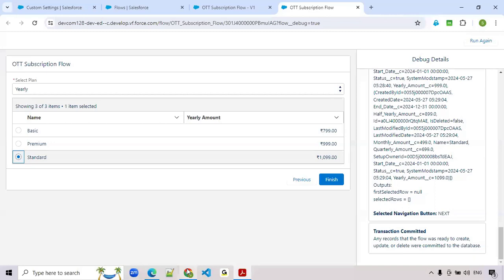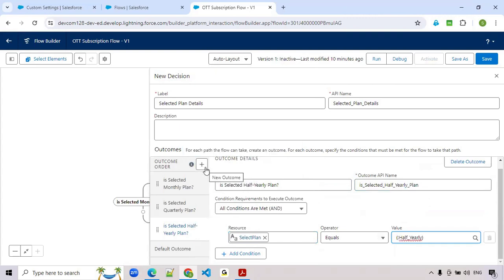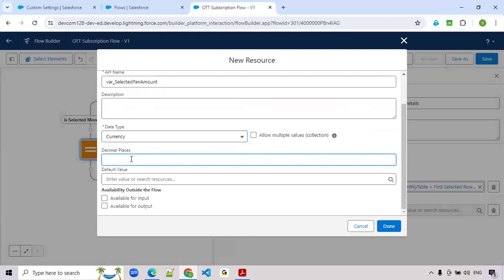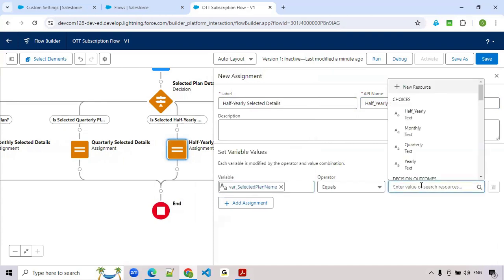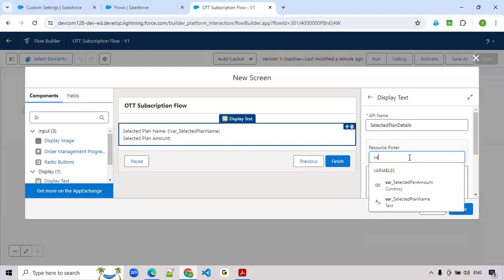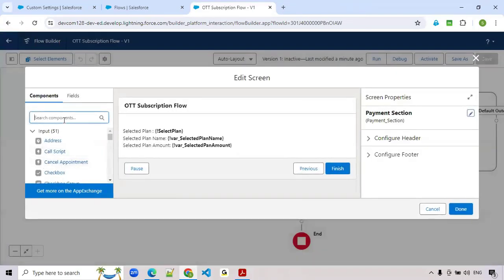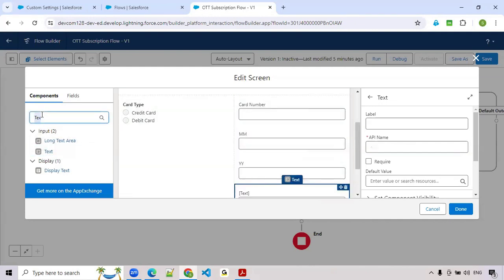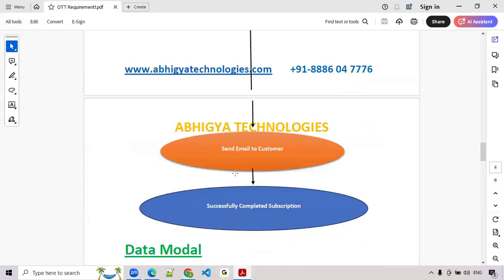Flows-Real-Time Scenarios: 8.OTT Subscription Mini Project-Build the Payment Screen.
Flows: Real-Time Scenarios:
Use Case: OTT Subscription Project involves a structured flow to manage customer details, subscription information, invoice generation, and email alerts effectively.

Learning Objectives

After watching this video, you will gain proficiency in the following skills:
1. How to use Screen flows?
2. How to use resources in flows?
3. How to use record variables in flows?
4. How to customize the picklist?
5. How to get the records based on condition?
6. How to get use custom settings and how to get the custom settings records in flows?
7. How to use data table in flows?
8. How to display data table conditionally?
9. How to use Radio buttons in flows?
10. How to create the records in flows?
11. How to create Visualforce email templates and email alert?
12. How to call email alert in flows?
13. How to call the screen flows in lightning app builder?